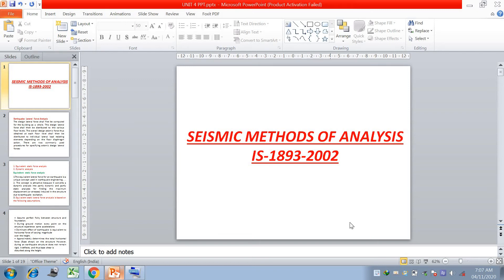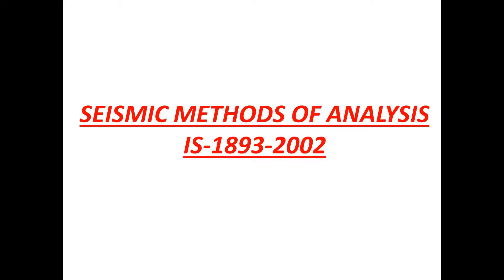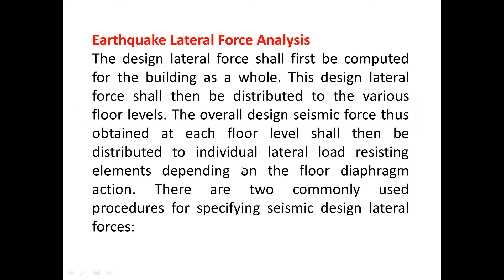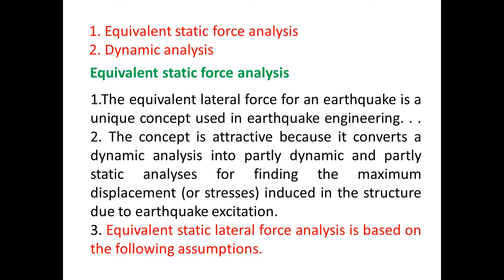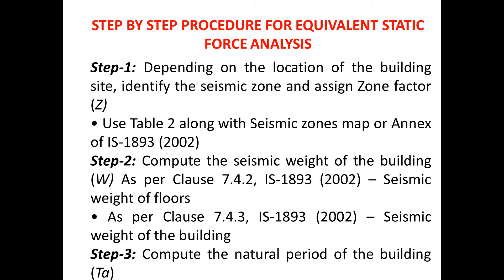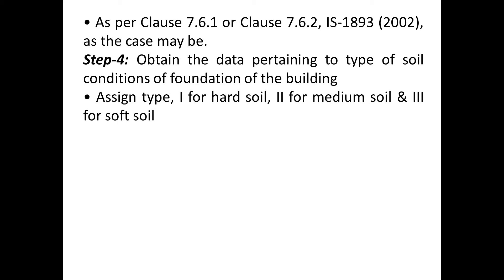IS 1893 (Analytical methods)